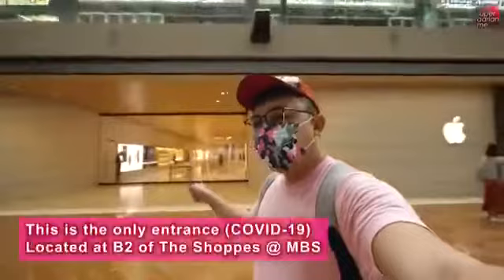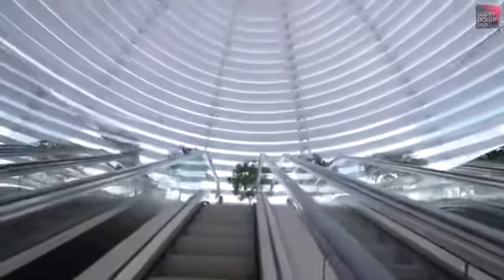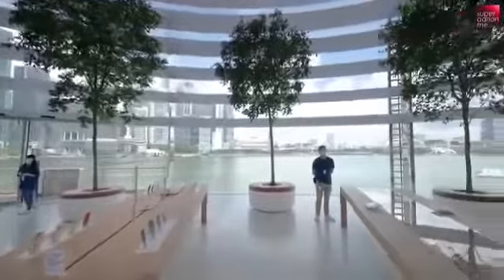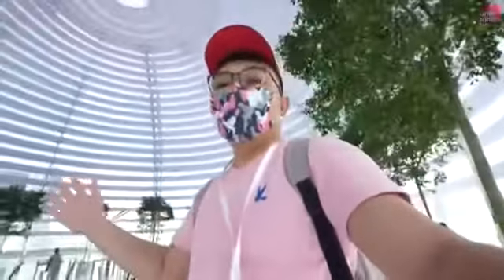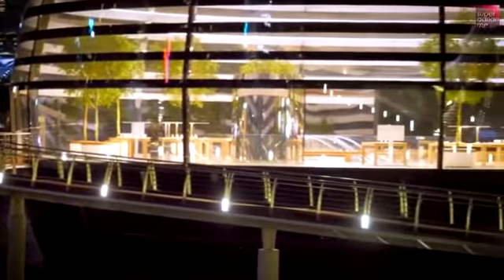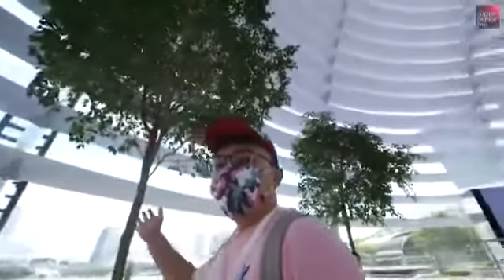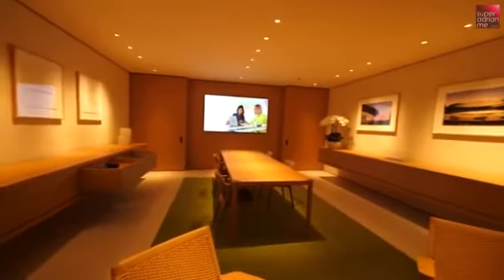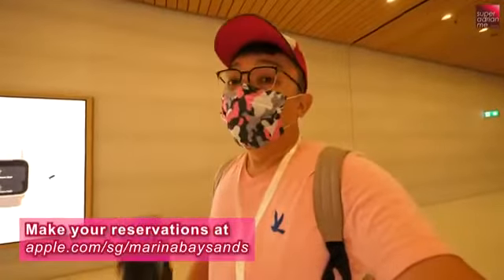I love Apple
I like this floating Apple Store @Marina Bay Sands